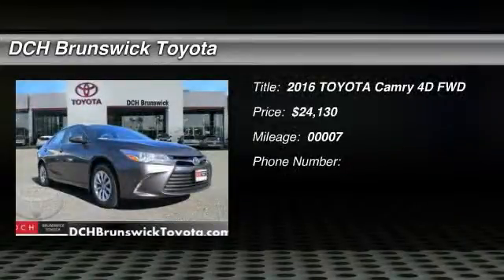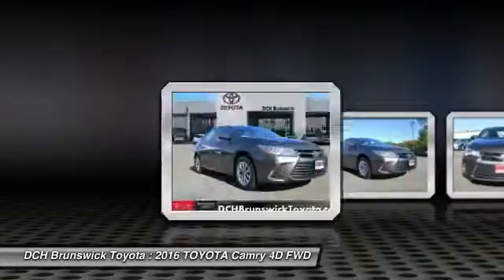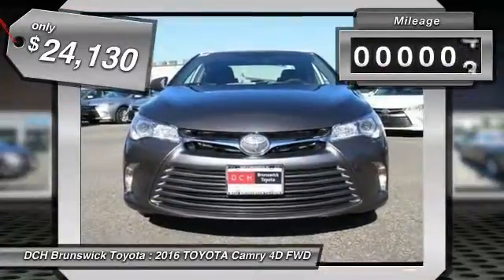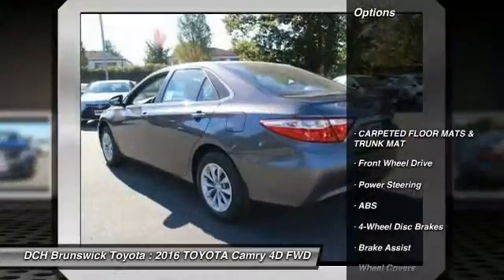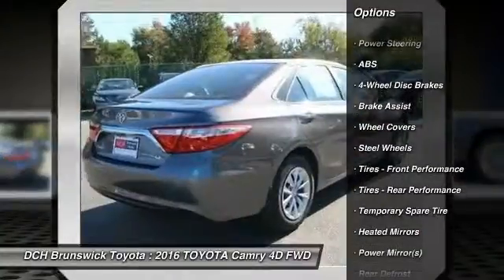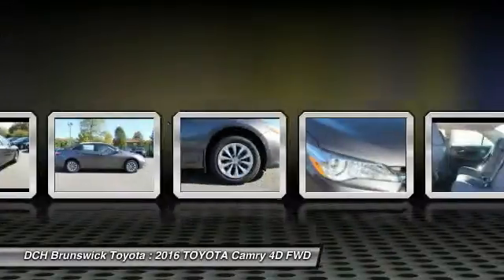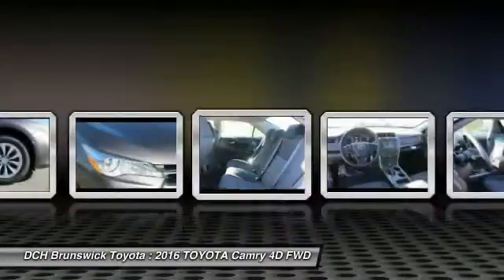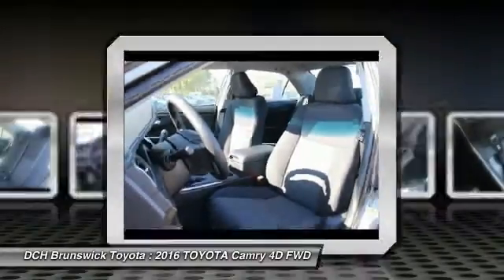2016 TOYOTA Camry BT60253